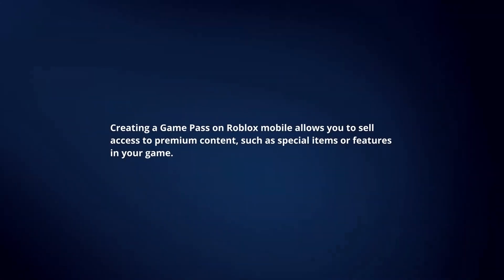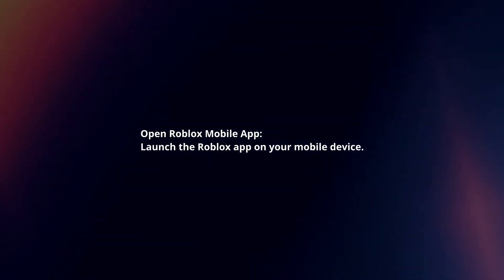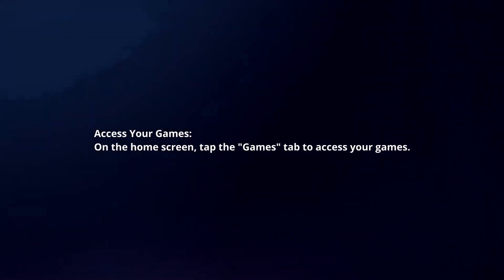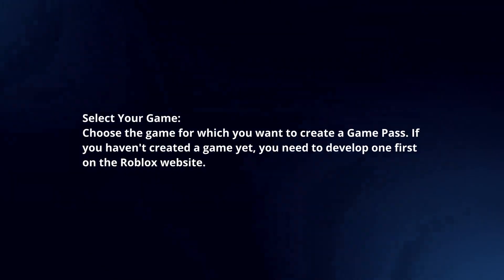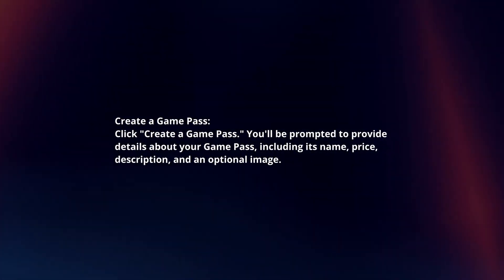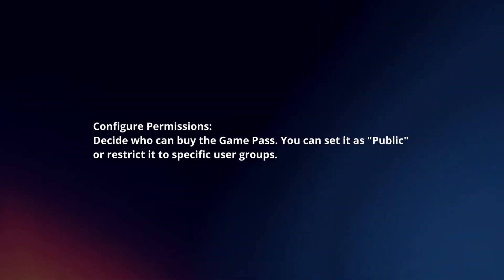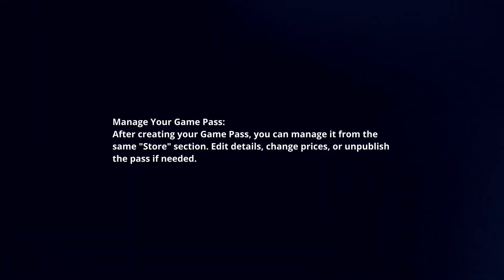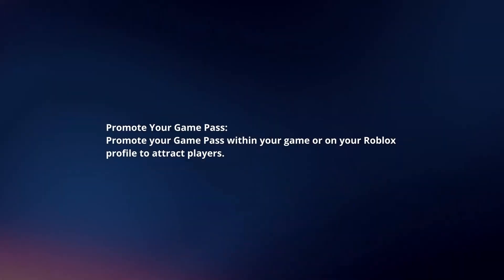How To Create A Gamepass On Roblox Mobile In 2024?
In this video I will explain How You Can Create A Gamepass On Roblox Mobile In 2024.